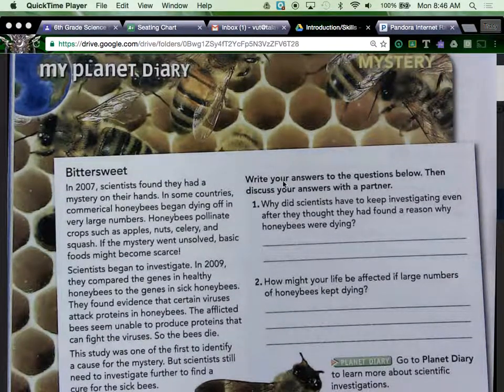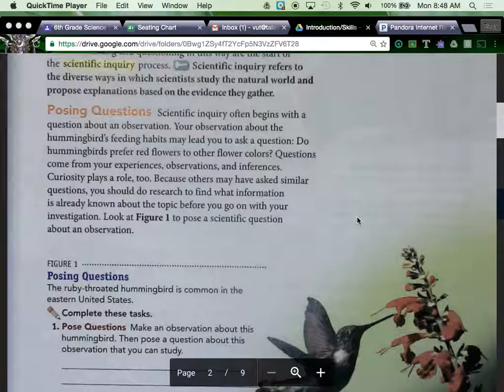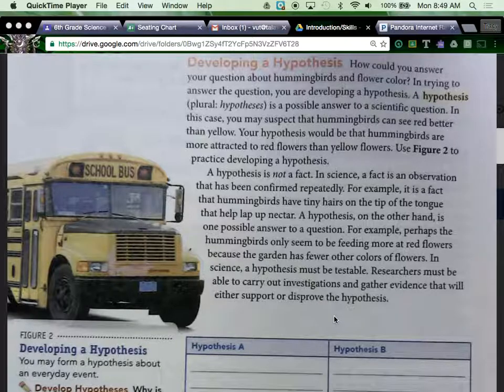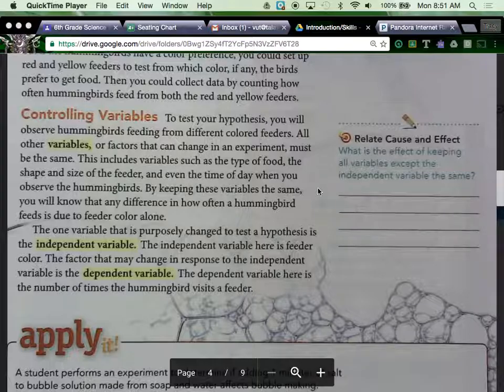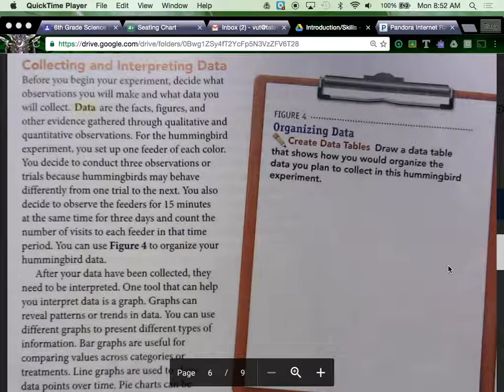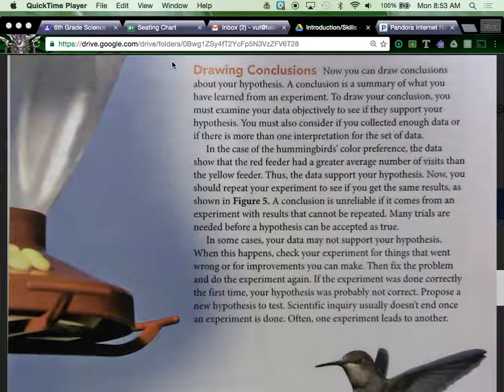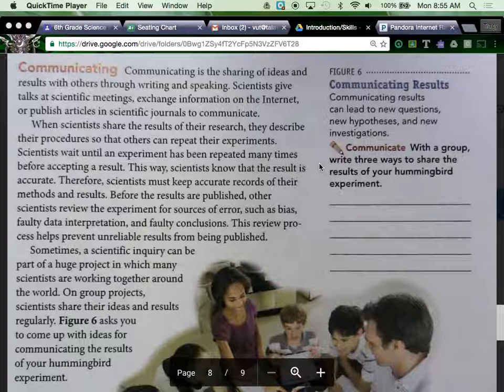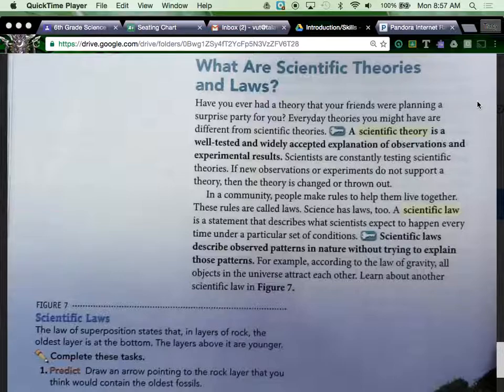Answering Scientific Questions Recording